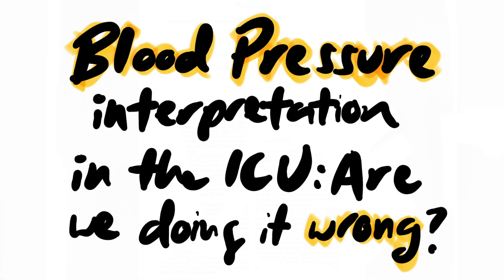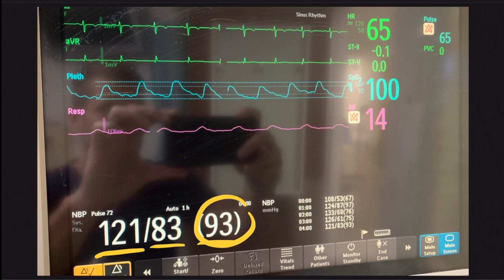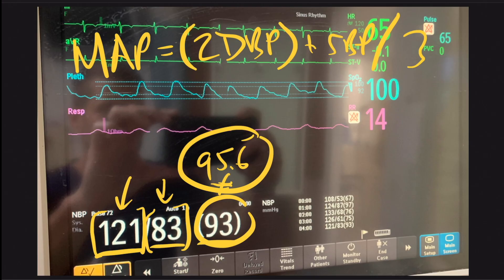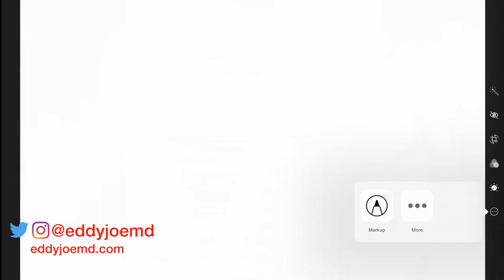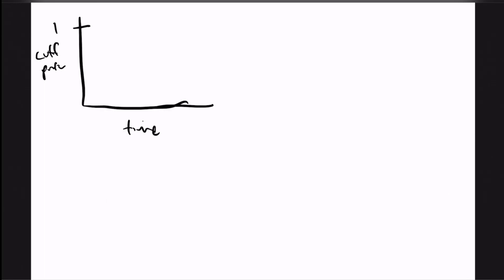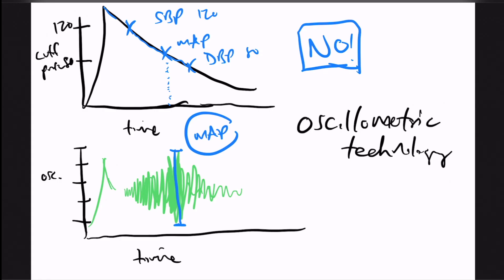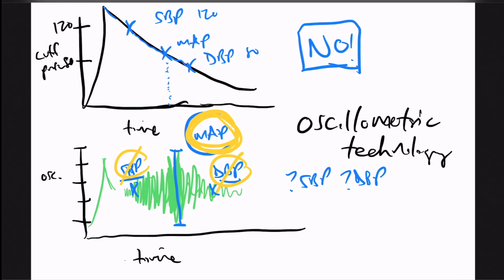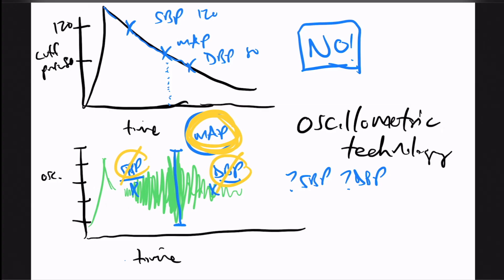Blood Pressure Measurements in the ICU: Trust ONLY the MAP in Oscillometric Devices!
Full disclosure. I did not learn this until I was a fellow in Critical Care Medicine. It is not widely taught. Do not feel bad that you did not know this. All I ask is for your help to share this with others so we all speak the same language and do the best for our patients.
What are the normal sounds you hear with the "old fashioned"/auscultatory method of taking a patients blood pressure?
Those sounds define the systolic blood pressure and diastolic blood pressure respectively.
Then you do math and could calculate the mean arterial pressure (MAP) by using the formula of (2xDBP)+SBP/3 but there are a number of different ways to derive the MAP.
Does the BP cuff you have in the ICU, hospital or throughout the majority of doctor offices have ears? Well if that's the case, you CANNOT assume that the SBP and DBP provided by these devices are exact.